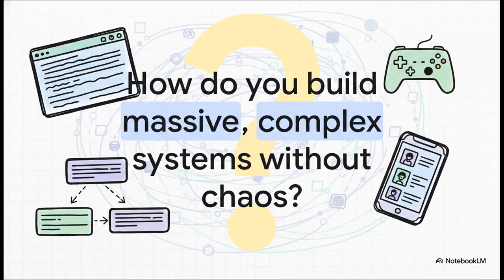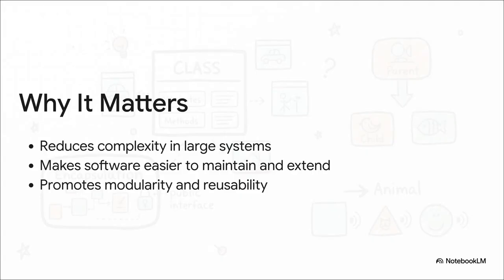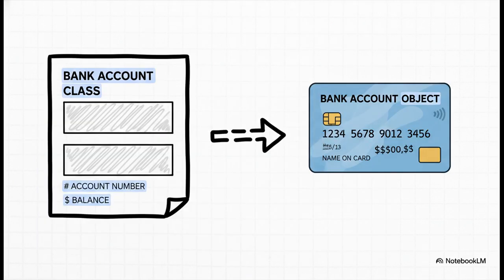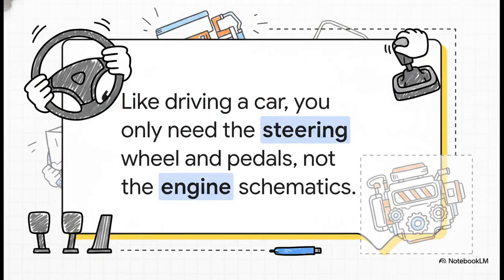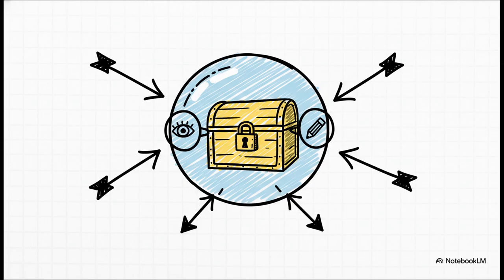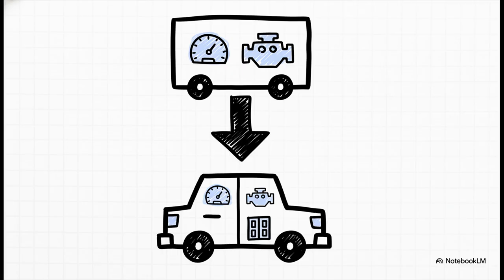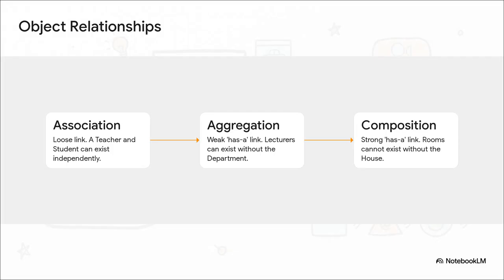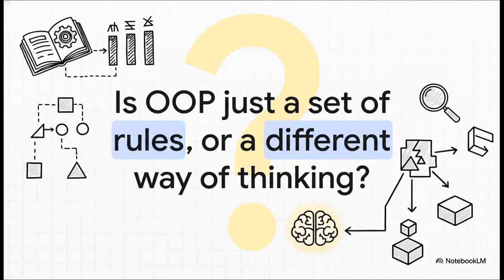Principles of OOP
Once upon a time in the digital kingdom of CodeLand, there lived a group of talented programmers who were on a quest to create the most magnificent software ever known. The programmers were diverse in their skills and backgrounds, but they all shared one common goal: to master the mysterious realm of Object Oriented Programming, or OOP for short.

The kingdom was ruled by the wise Elder of Programming, who often spoke about the four fundamental principles of OOP: Encapsulation, Abstraction, Inheritance, and Polymorphism. The programmers gathered around the Elder, eager to learn how to harness these concepts to create their software.

One bright morning, the Elder called the programmers together in the grand hall of CodeLand. “Today,” he announced, “you will embark on a quest to understand the fundamentals of OOP. Each of you will take on a different principle and bring back knowledge to share with the group.”

The first programmer, Emma, took on the great task of learning about Encapsulation. She ventured into the Enchanted Forest of Classes, where she found a magical box. The box represented objects, allowing her to hide the inner workings, or data, while providing a safe way to interact with it through methods. Emma understood that by using encapsulation, she could protect her code from unintended interference.

Meanwhile, at the edge of the forest, Liam explored the mystical lands of Abstraction. He learned to create layers of complexity that hid unnecessary details, revealing only the most important aspects of his code. He crafted an interface for his fellow programmers, which allowed them to use his objects without needing to understand the inner mechanics. This simplicity made his code elegant and easier to manage.

In the mountains of Inheritance, a brave programmer named Ava discovered the power of building upon existing classes. She found that by creating a new class based on a parent class, she could inherit attributes and methods, refining them for her unique needs. This made her programming more efficient, as she didn’t have to start from scratch each time.

Finally, Oliver journeyed to the Valley of Polymorphism, where he learned the art of creating methods that could take on many forms. He realized that by using polymorphism, he could write a single function that worked with different data types, allowing for greater flexibility and reusability in his code. This made his programs versatile and adaptive.

After weeks of learning, the programmers returned to the grand hall, eager to share their newfound knowledge. Emma spoke passionately about Encapsulation and how it safeguarded data, while Liam demonstrated the elegance of Abstraction. Ava impressed everyone with the efficiency that Inheritance offered, and Oliver wowed the crowd with his insights into Polymorphism.

The Elder nodded approvingly, recognizing how well they had grasped the fundamentals of OOP. "Together," he said, "you have woven a tapestry of understanding that will guide you in creating your magnificent software."

With their newfound expertise, the programmers united their skills and created a groundbreaking application that revolutionized the kingdom of CodeLand. They not only built software that solved complex problems but also empowered others in the kingdom to learn about the principles of OOP.

From that day forward, CodeLand thrived, and the legacy of the four fundamental principles of Object Oriented Programming lived on, inspiring generations of programmers to embrace the magic of OOP in their own coding adventures. And so, the kingdom continued to flourish, bound together by the wisdom of creation, collaboration, and the beauty of well-structured code.